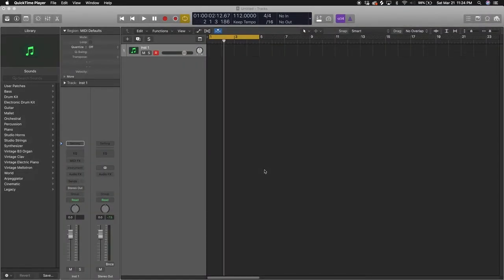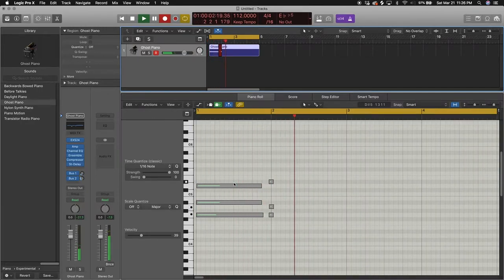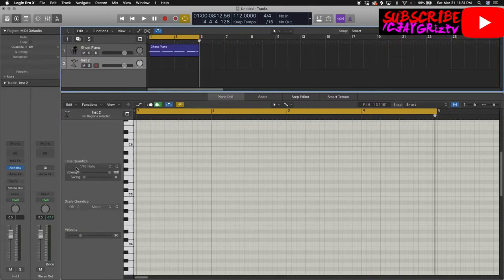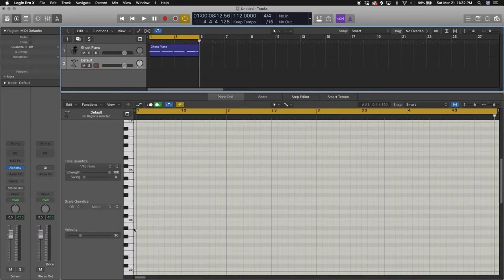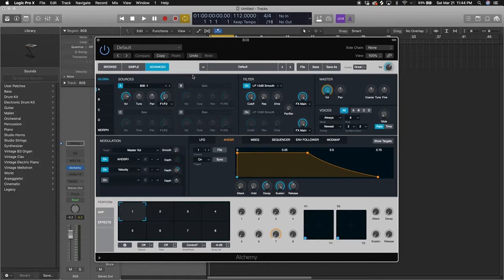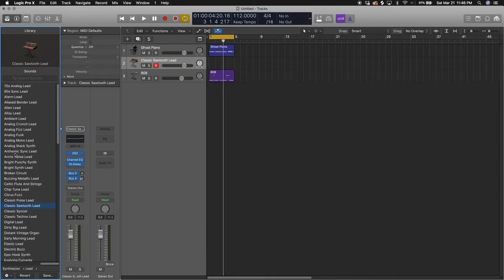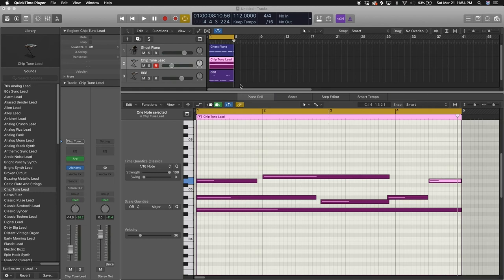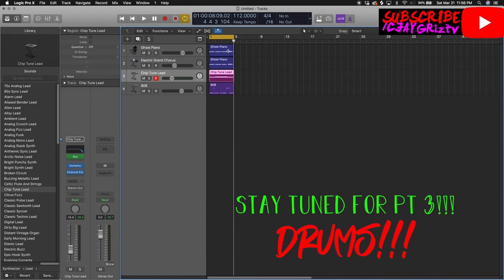CJAY GRiZ Tutorials - MAKING BEATS w/ LPX CreateToLearn - Pt. 2 - Piano Chords, 808, Melody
Welcome! This is the second video of my series of beat making videos & tutorials.
Hope this can be a great start to an amazing journey!

In this Video:
1. Making Piano Chords in Gminor.
2. Making an 808 Bassline.
3. Making a Melody using an Arpeggiator.
4. Layering Piano chords with Electric Piano.

check out cjaygriz.com for more stuff and info! Updates about me and my upcoming projects!!!

s/o to N'we Jinan Fam! @nwejinanarts @nwejinantour @mikwchiyam

Mini Intro Video thanks 2 @anaisriveravids

Music in video by CJAY GRiZ.